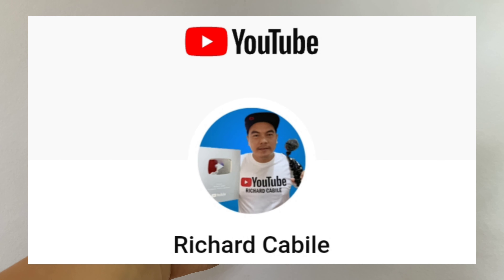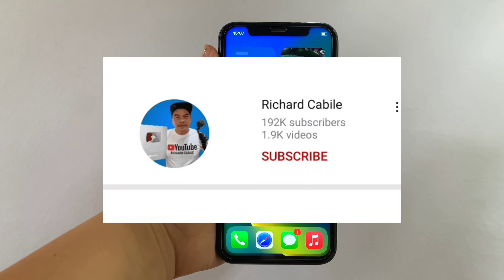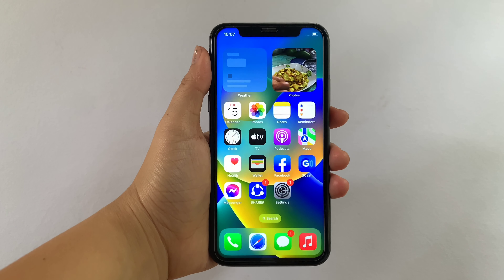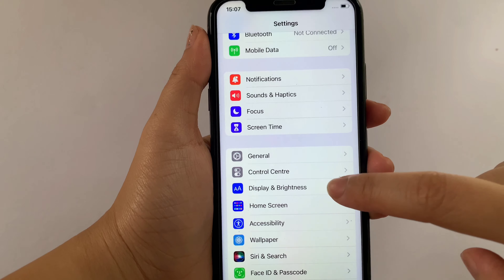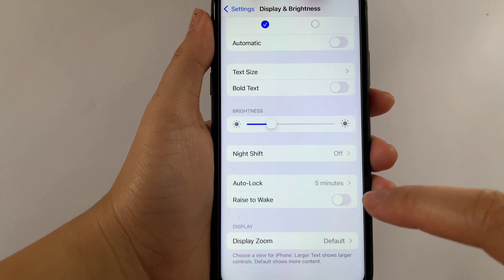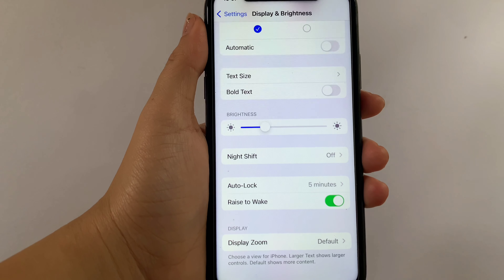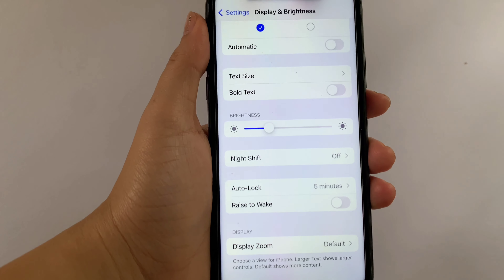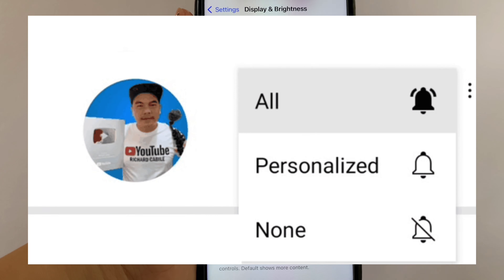How to turn on or off Raise to Wake on iPhone X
Do you want to turn on or off raise to wake on iPhone X mobile phone.

Thanks...